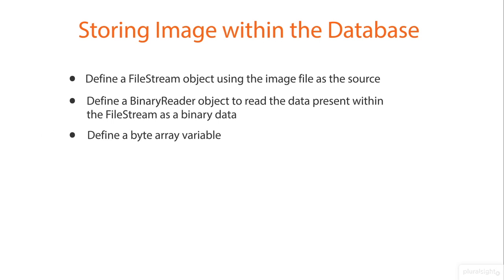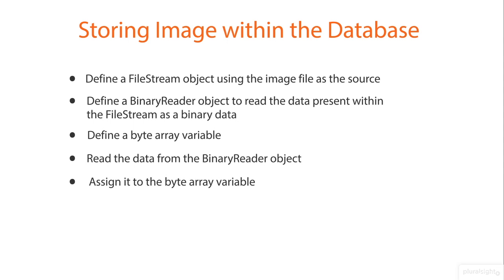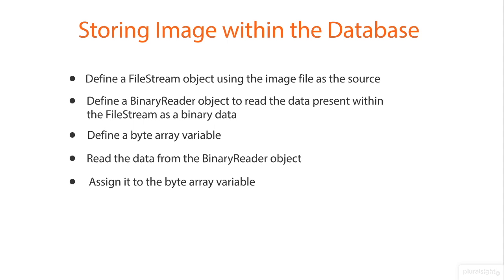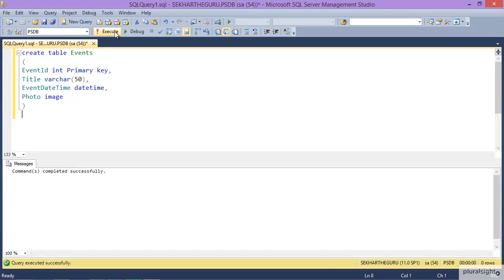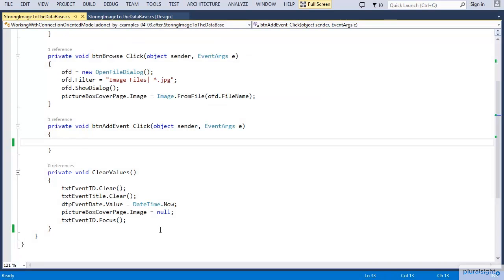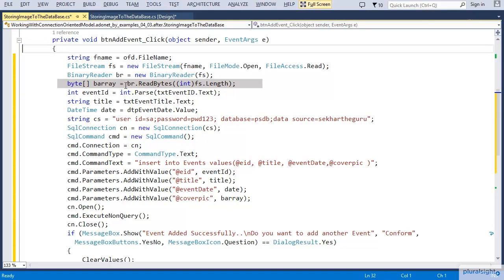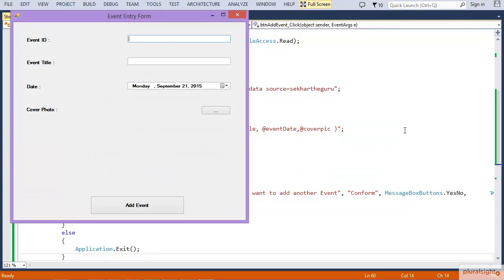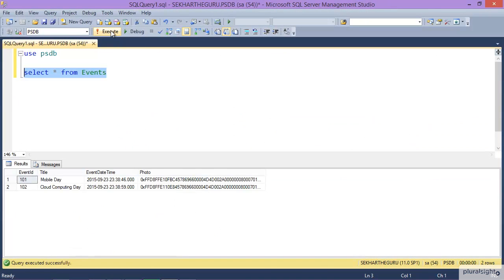Storing Image With In DataBase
This Video Explains How To Store Image With in DataBase. I’m going to show How Define a byte array variable and How Read the data from the BinaryReader Object ..Watch the complete video series of ADO.NET With Examples at..